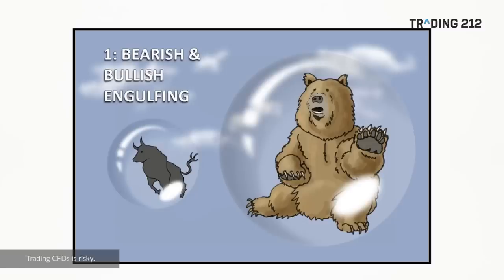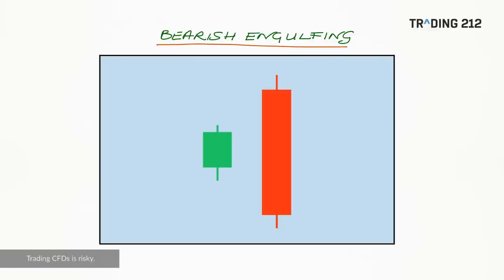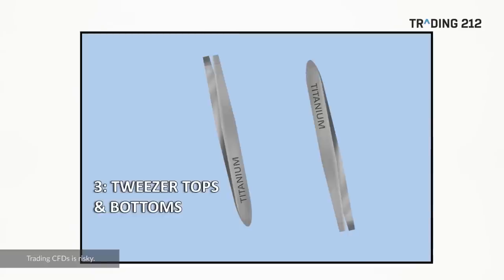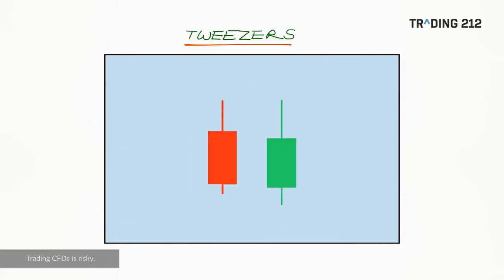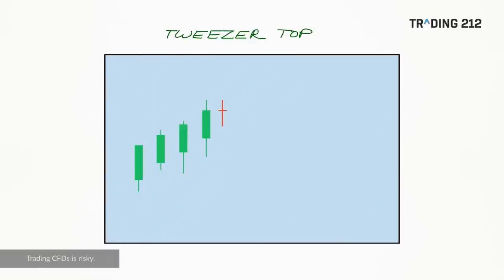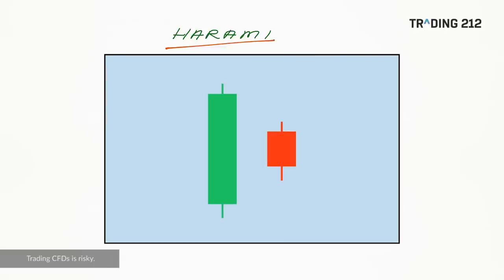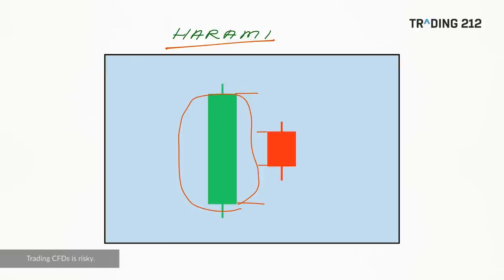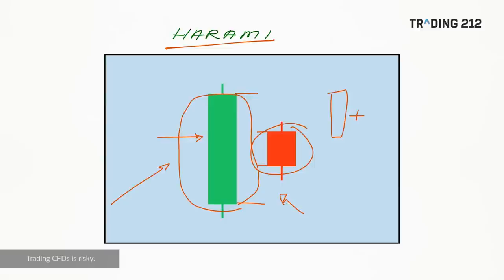Japanese Two-Candle Patterns Explained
This video introduces and explains four different types of two-candle patterns: Engulfing; Dark Cloud Cover; Tweezer Tops and Bottoms ; and the Harami pattern.